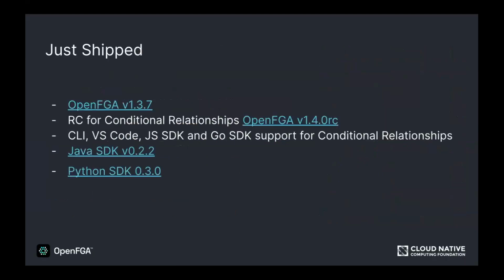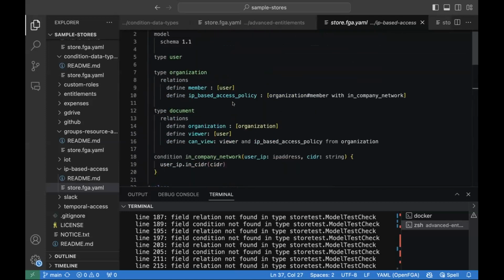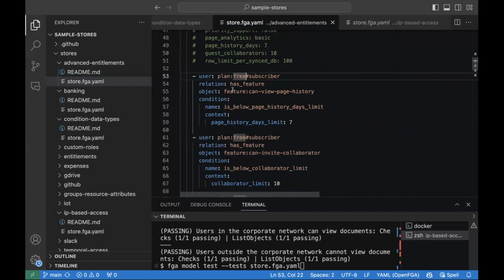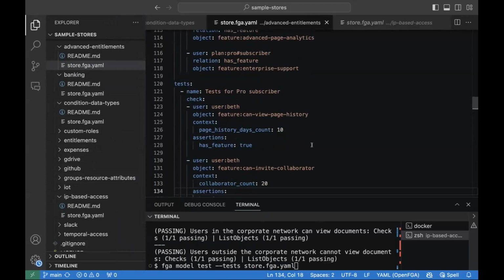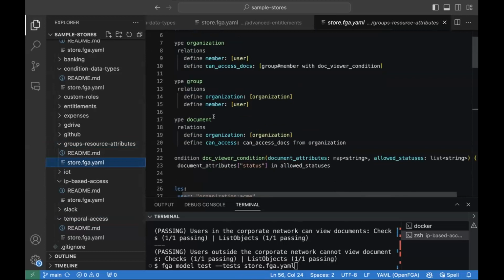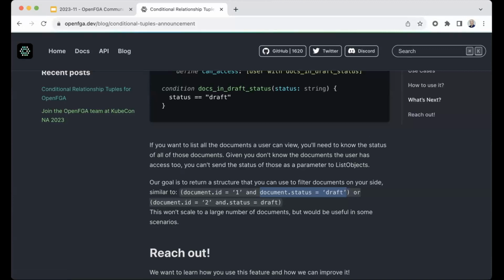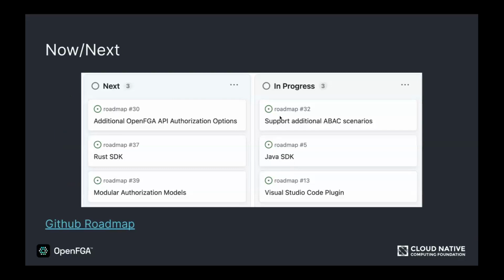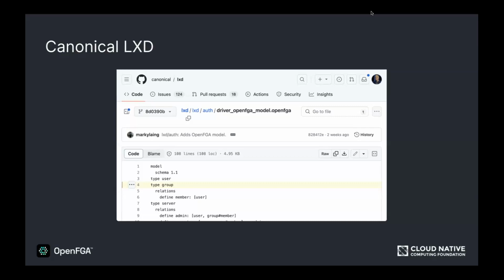OpenFGA Community Meeting - November 2023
- OpenFGA Conditional Relationship Tuples RC demo
- KubeCon NA 2023 Recap
- Cloud Native Rejekts presentation Recap : Using OpenFGA for Kubernetes Authorization